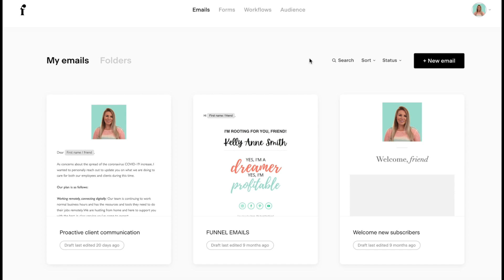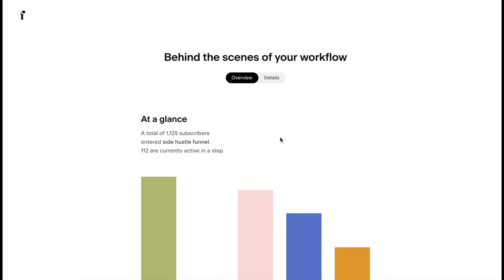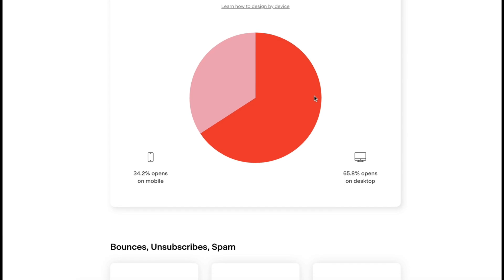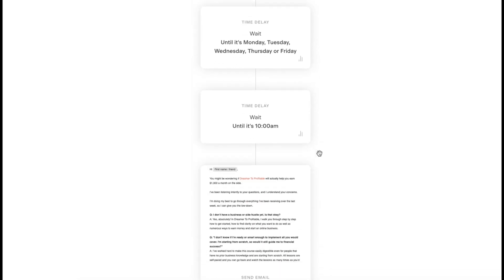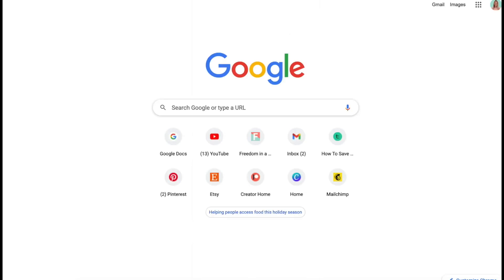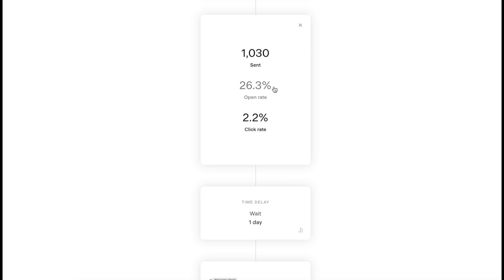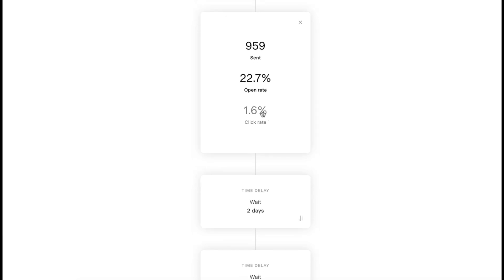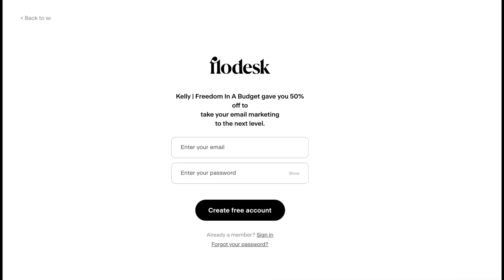How to review analytics in Flodesk | Get MORE CLICKS & Increase Open Rate!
Business Tools👇
• Canva Pro: Canva Pro is the design software that makes design simple, convenient, and reliable. Create what you need in no time! Jam-packed with time-saving tools that make anyone look like a professional designer.